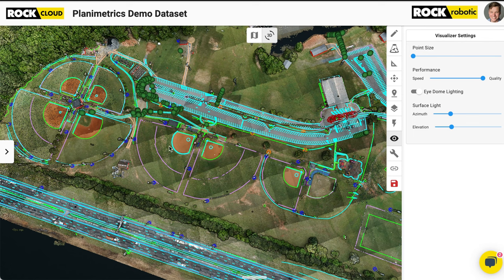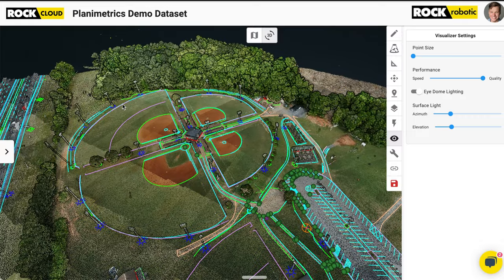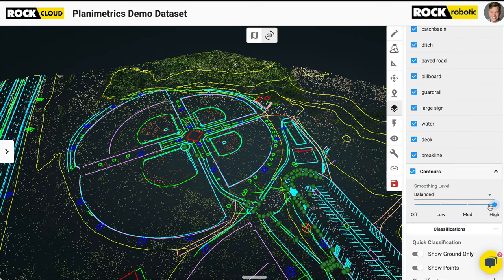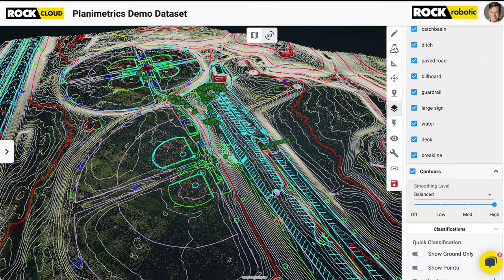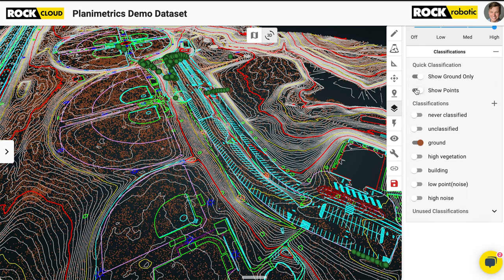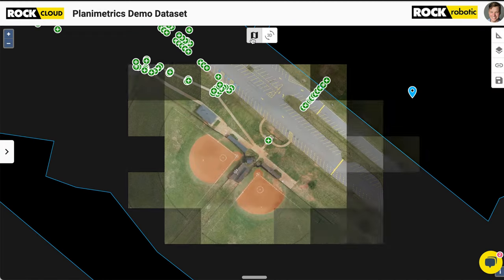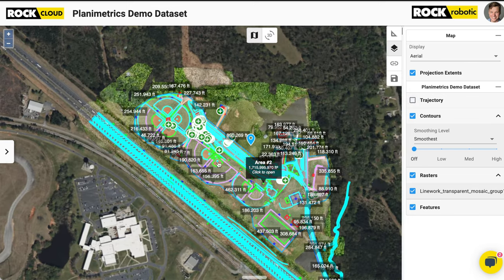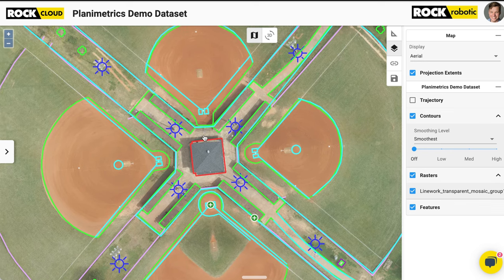Grow Your Land Surveying Business With Planimetrics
Easily create CAD drawings for your LiDAR & Photogrammetry data using ROCK Planimetrics in the ROCK Cloud. Works for 2D & 3D applications. High-accuracy deliverables with only 1 click.

✅ 2D Planimetrics on Orthomosaics ✅ 3D Planimetrics on Point Clouds ✅ Works on any platforms data ✅ Affordable, efficient & high-quality  ✅ Available on the ROCK Cloud